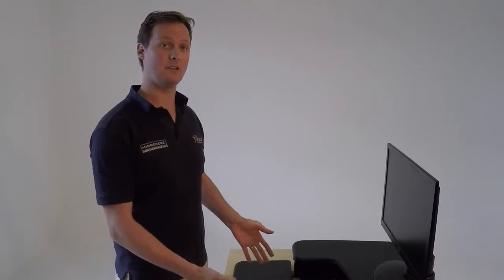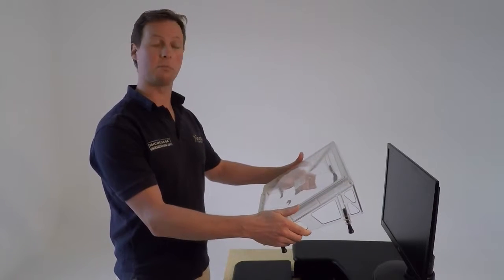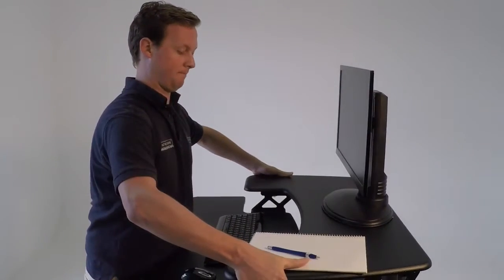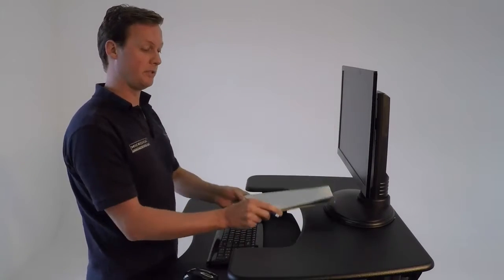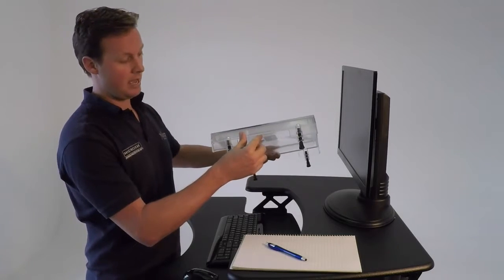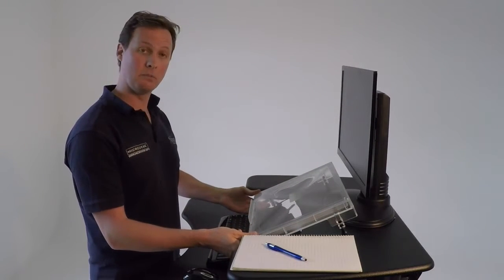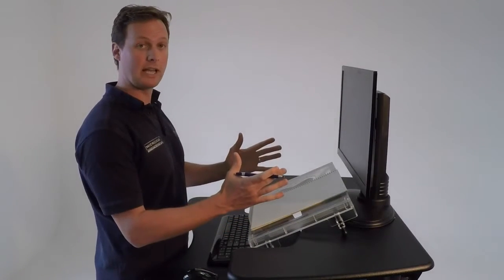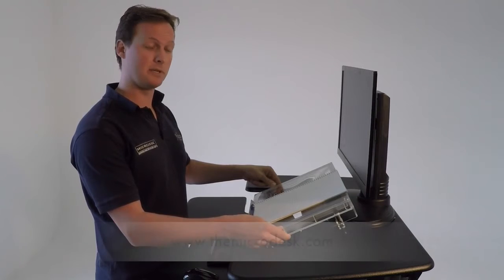Microdesk use with Varidesk Sit Stand units - Enhance your posture!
Here is the Microdesk in use with a Varidesk Pro Plus "36. The new Microdesk Straight Side accessory pack enables the Compact Microdesk to be added to a Varidesk or Ergotron Workfit T to provide a more comfortable and ergonomic writing posture.